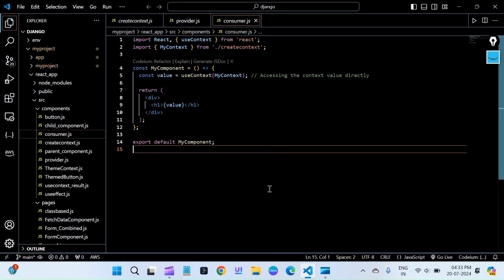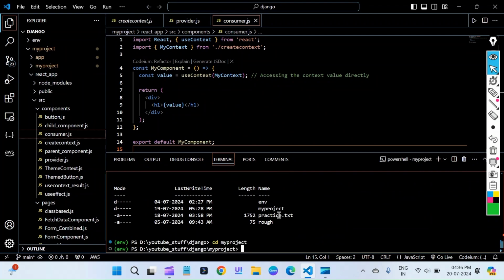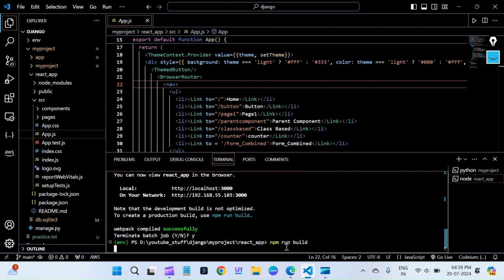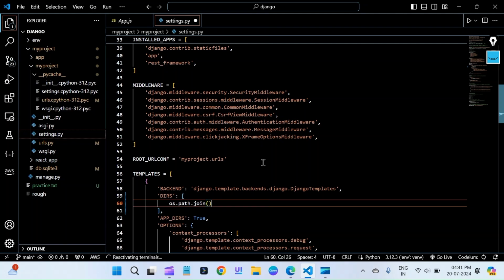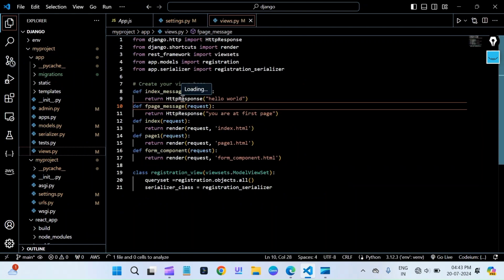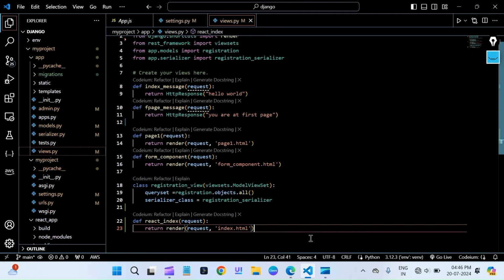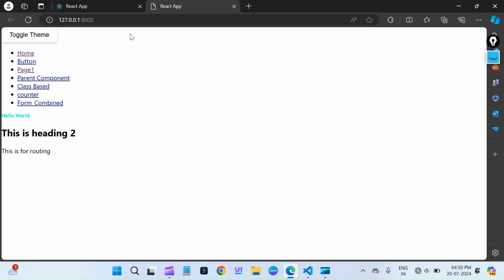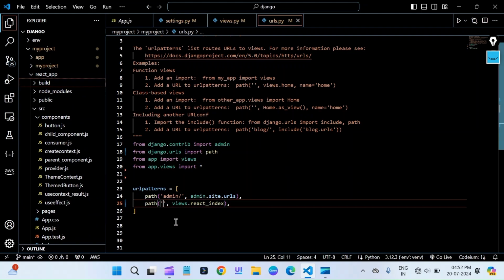Integrating React and Django: Full-Stack Development Tutorial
📹 In this video, we dive deep into integrating React with Django to create a seamless full-stack application. You'll learn how to set up communication between the frontend and backend to handle data, and build a cohesive project that leverages the strengths of both frameworks.
By the end of this tutorial, you'll have a solid understanding of how to connect a React frontend with a Django backend, enabling you to build robust and dynamic web applications. 🚀💻

Commands Used:

Django Backend Setup for the first time:
django-admin startproject projectname
python manage.py startapp appname

React Frontend Setup for the first time:
npx create-react-app my-app
npm start
Create your build for deployment to django npm run build
import os
inside dirs ---  os.path.join(BASE_DIR, 'your_reactapp_name/build'),
creating view :
         from django.shortcuts import render
          def index(request):
                      return render(request, 'index.html')
binding to url :
            from . import views
            URLPATTERNS = [
path for admin .
             path('' , views.index, name = 'index')
finally run the django and react development servers.

📢 Join the Community: Share your thoughts, questions, and feedback in the comments section. Let's learn and grow together!